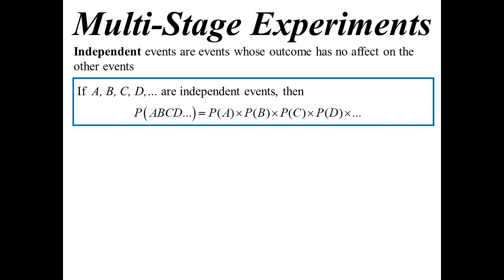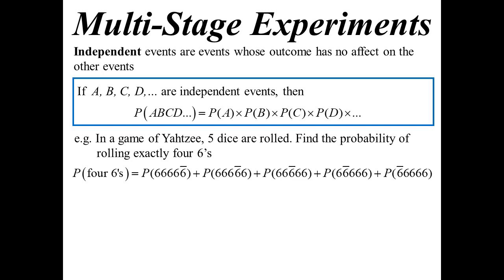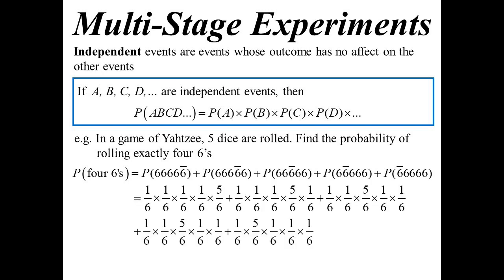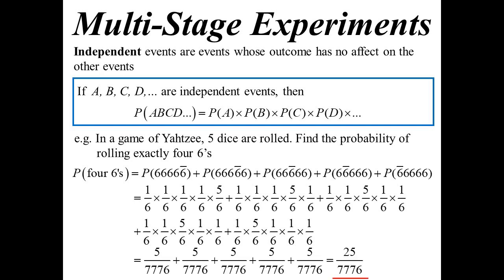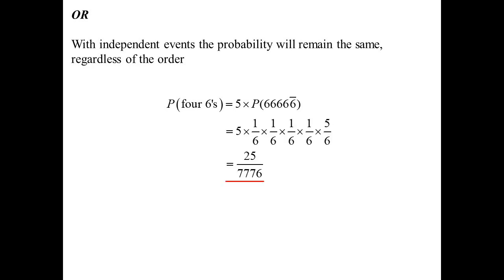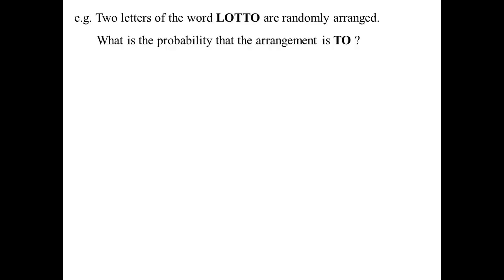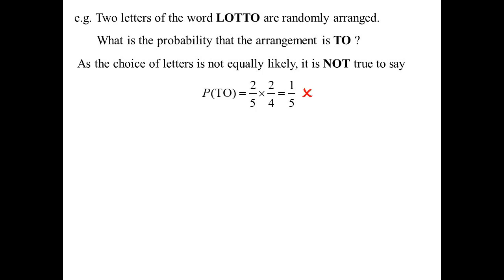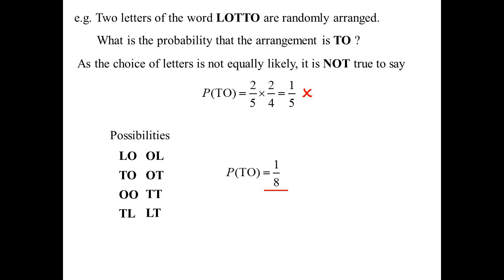11X1 T04 03 multi stage experiments 2023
Calculating the probability of repeated independent events